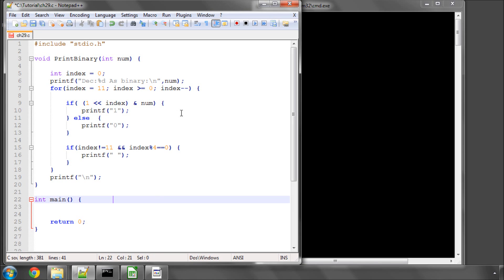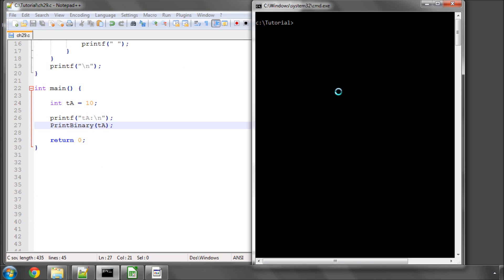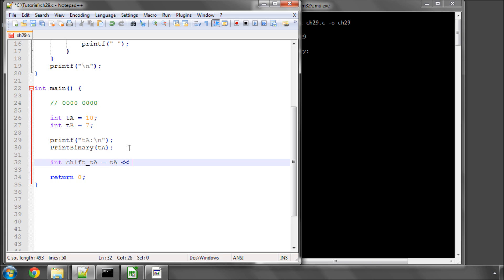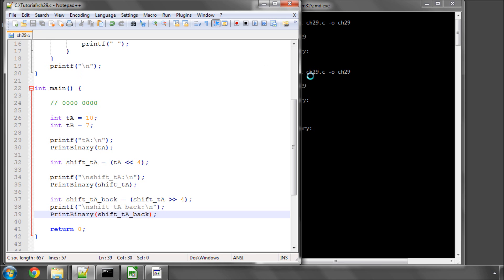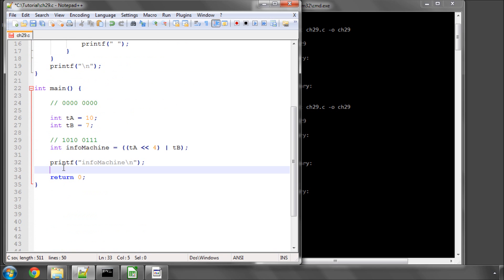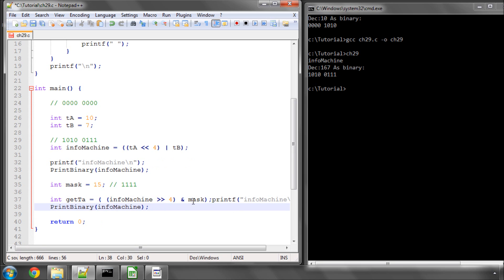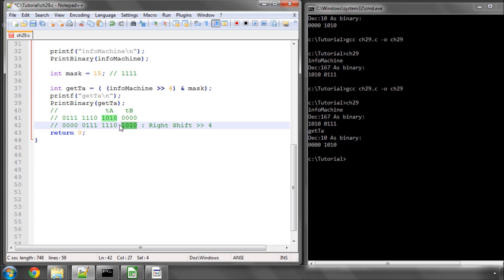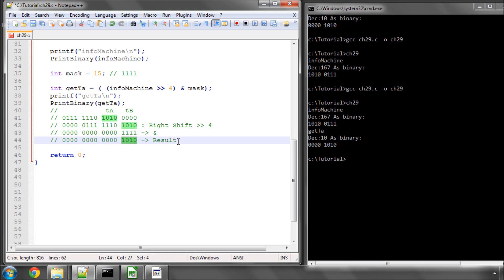Beginning C Programming - Part 29 - Bitwise Operators (5) Bit shifting